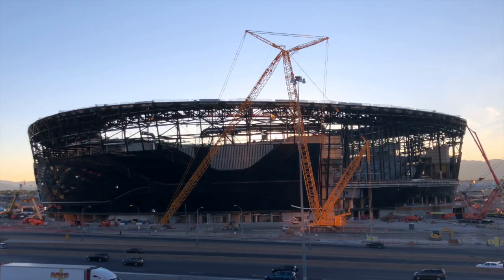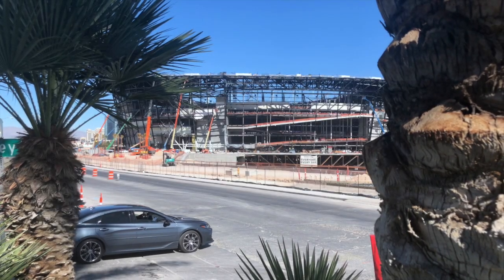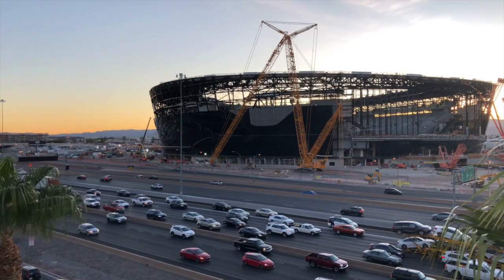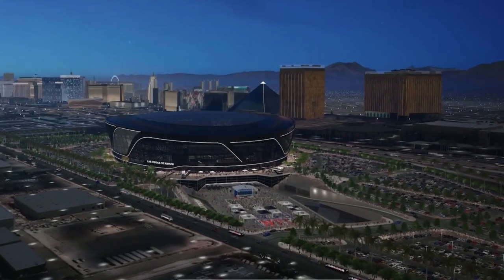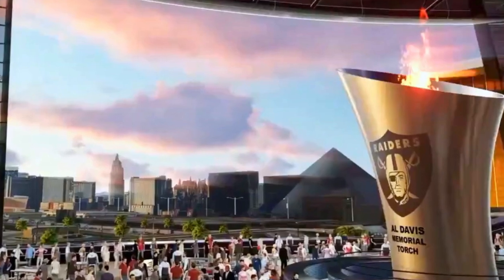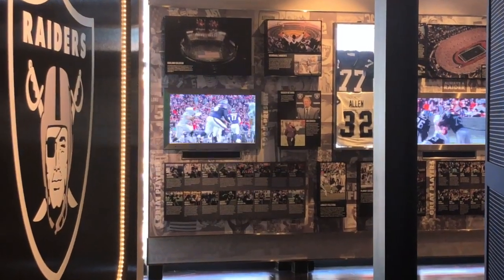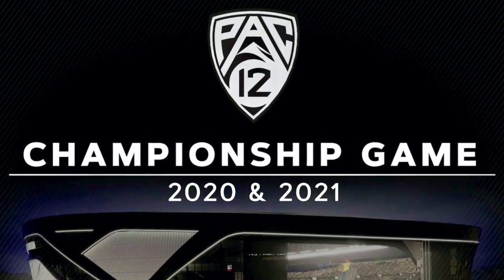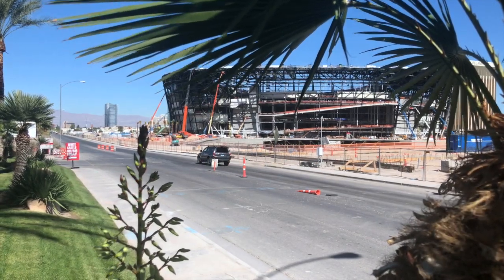Las Vegas' Raiders Stadium UNDER CONSTRUCTION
A November 2019 visit to the construction site of the Las Vegas Raider's $1.9-Billion Allegiant Stadium. Complicated by the Covid pandemic the stadium opened to the public in September 2021.

“Go out, find a story you love, and tell it.” ~~ Film Director Ron Howard

"LAS VEGAS - THE BRIGHTEST PLACE ON THE PLANET"

- All video shot with an iPhone X, using the FiLMiC camera app, and an Osmo Mobile 3 Gimbal
- Edited using iMovie on a MacBook Pro

MUSIC USED
(Opening Narration)
“Don’t Talk to Me That Way”
Artist: Dayon

(Remainder)
“The Night is Young”
Artist: Alyo featuring PHOCO